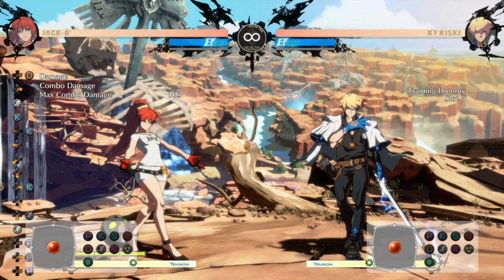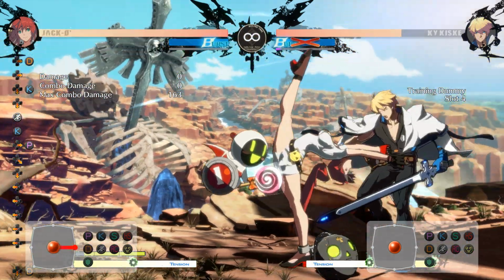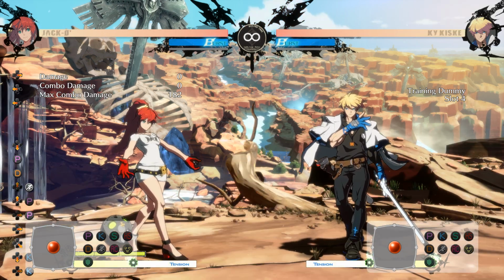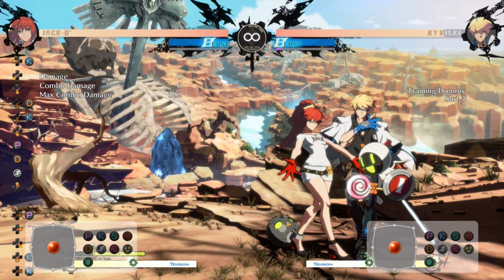Unlock Your TRUE Jack-O Potential! | Jack-O Guide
Streaming Schedule Twitch
Saturday 9:00am-1:00pm EST
Sunday 12:30am-4:30am EST